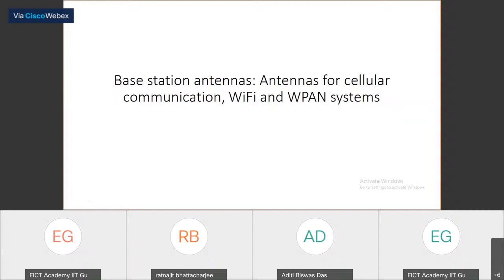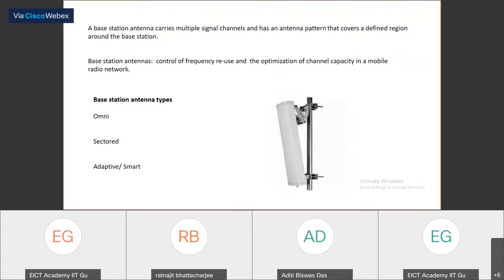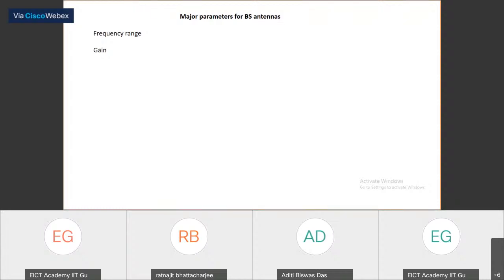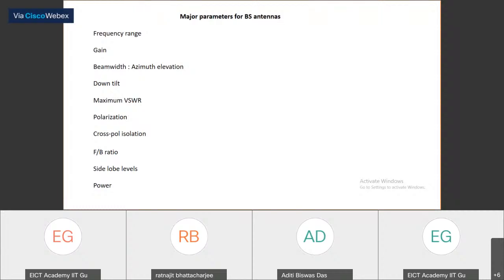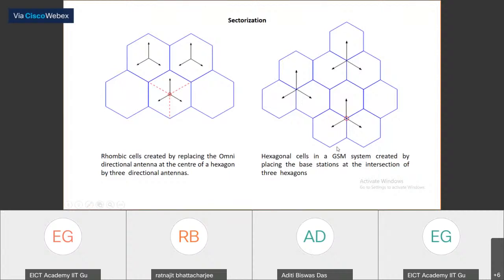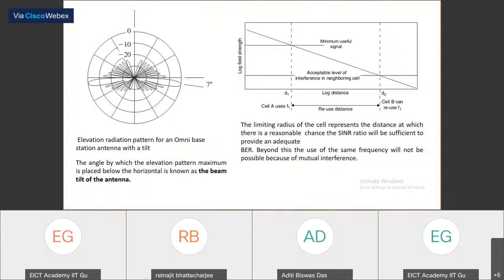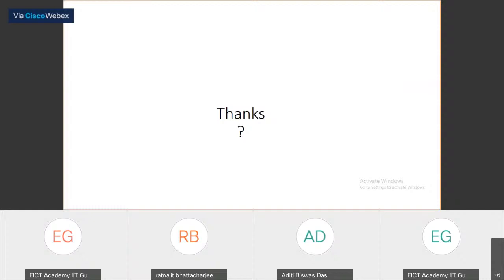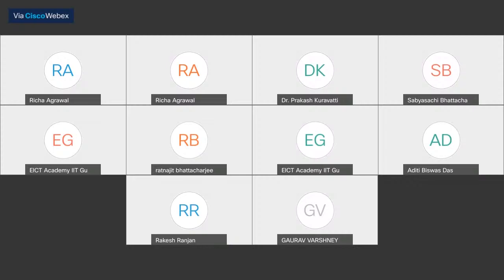Day 8: Advance Communication and Antennas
E&ICT Academy at IITG & MNITJ